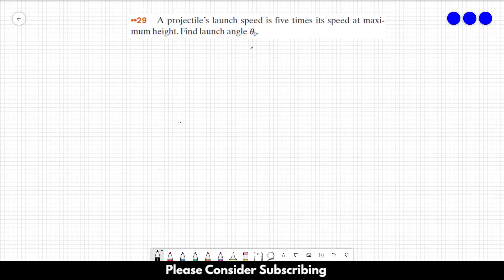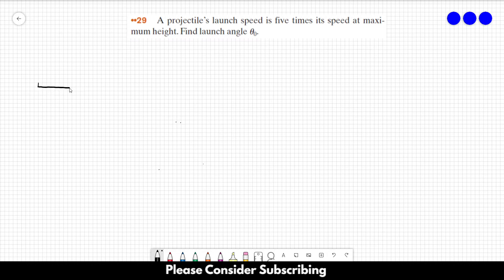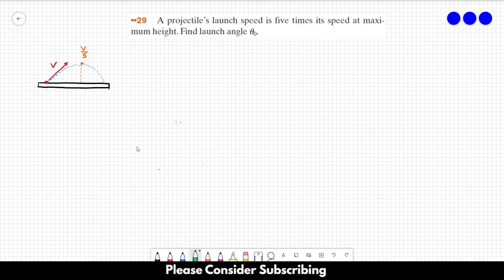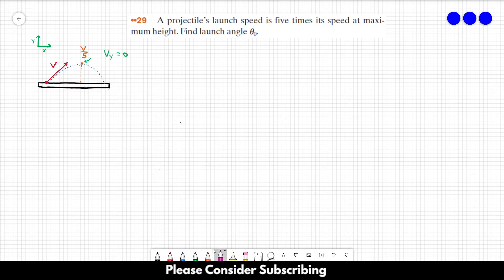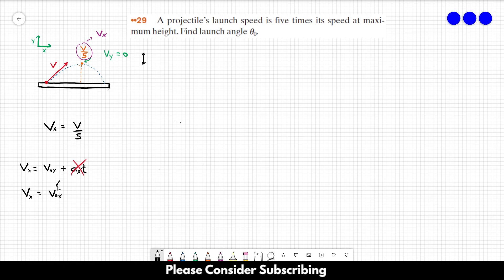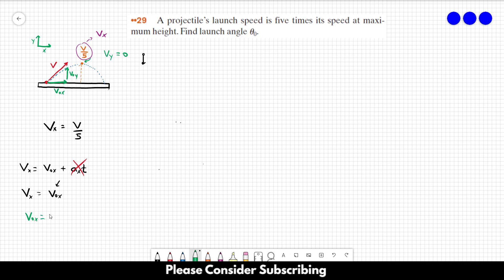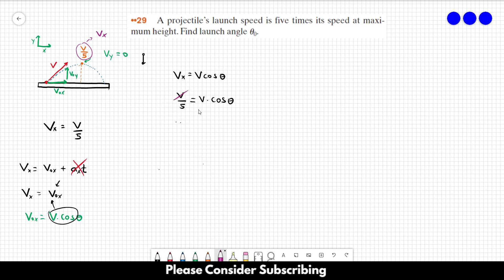HALLIDAY SOLUTIONS - CHAPTER 4 PROBLEM 29 - Fundamentals of Physics 10th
A projectile’s launch speed is five times its speed at maximum height. Find launch angle .